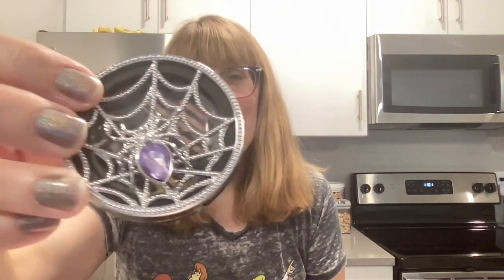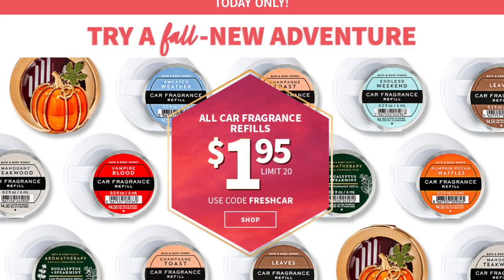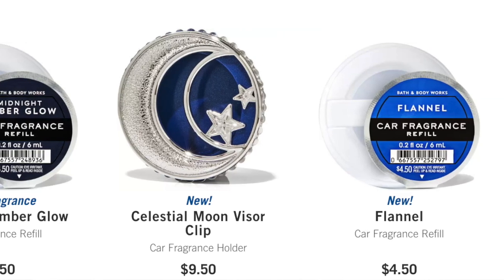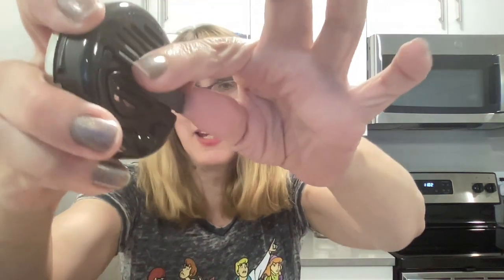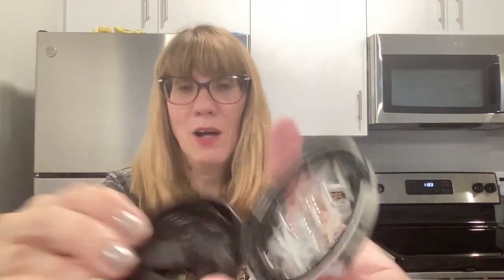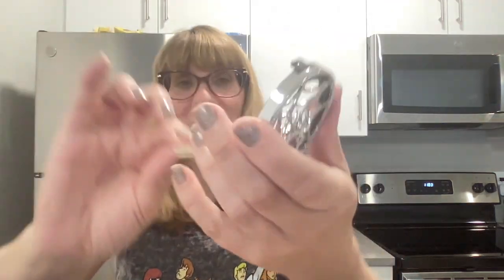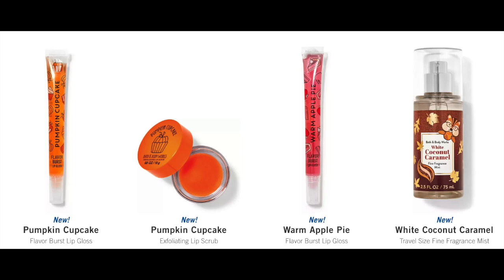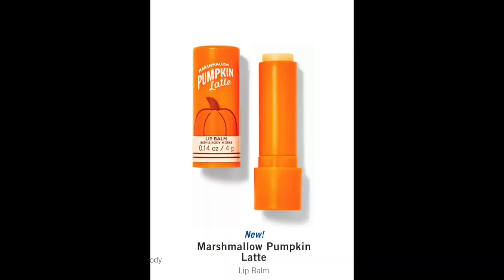Bath & Body Work Car Fragrance Refill Sale + NEW Online!